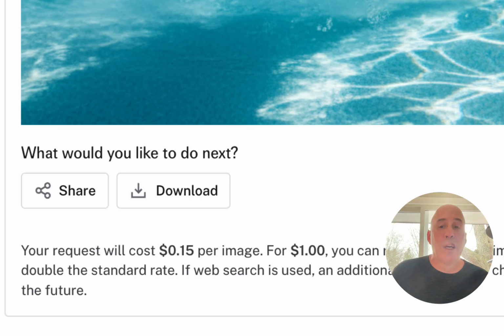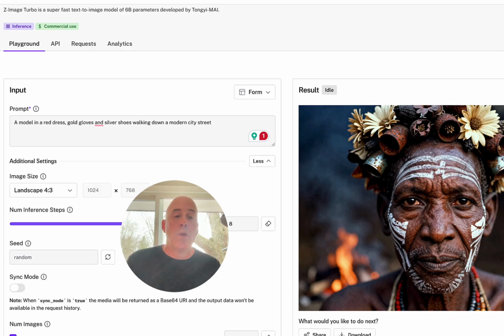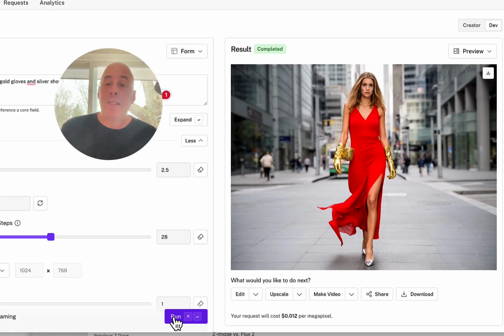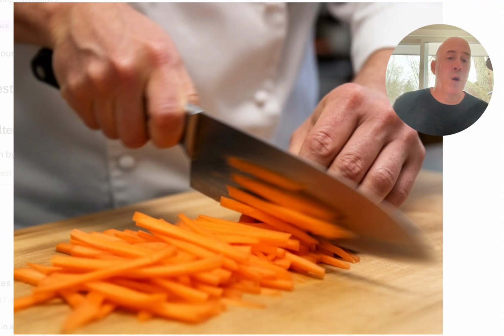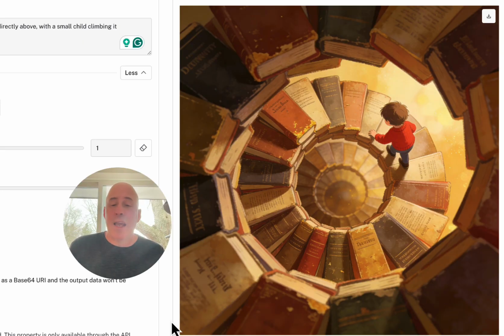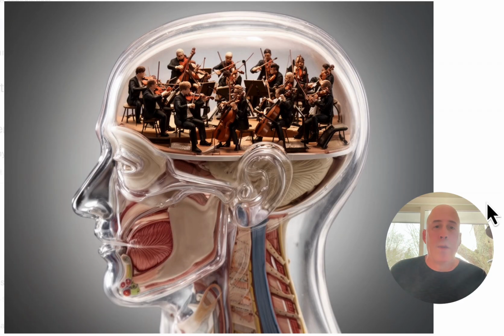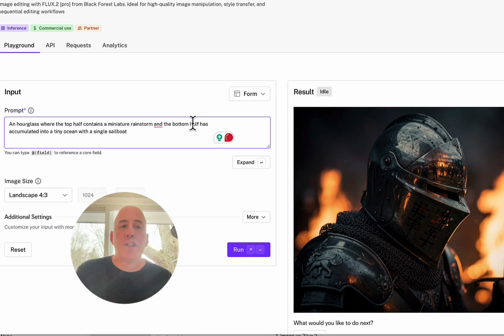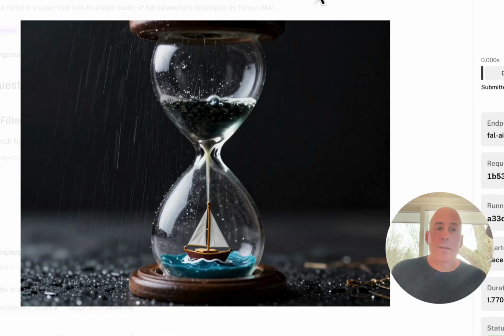Z-Image Turbo vs. Flux.2 - Comparing The CHEAPEST AI Image Generators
Which AI Image Tool Is The Cheapest? Z-Image vs Flux 2: Which AI image generator will win? Both are fast and cheap open source models compared.

Your Creative Entrepreneur Show Hosts:
Bryon Scott